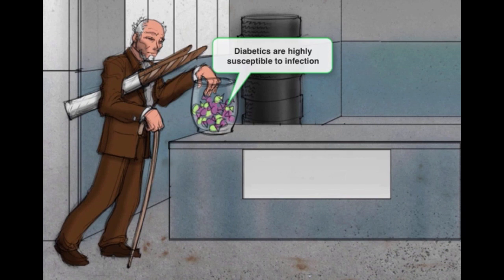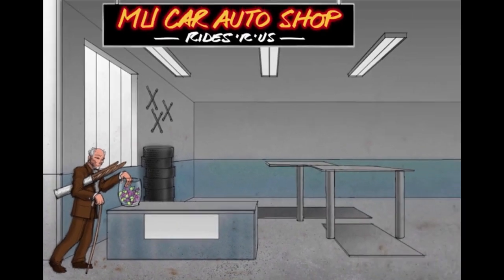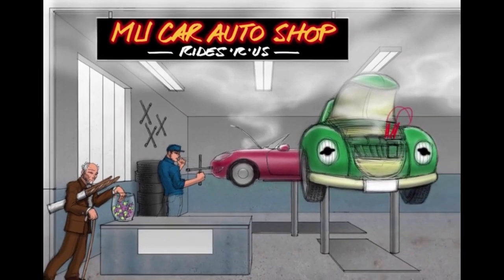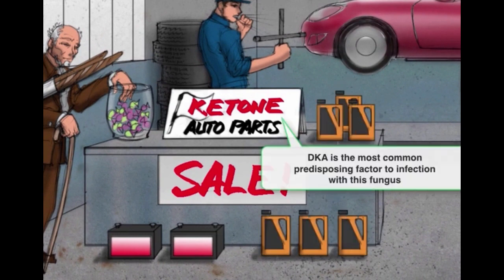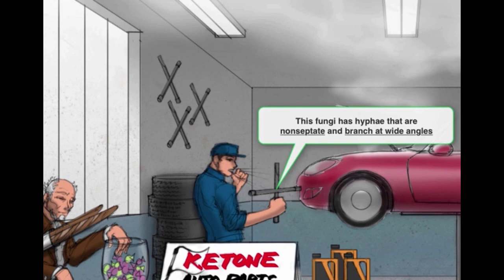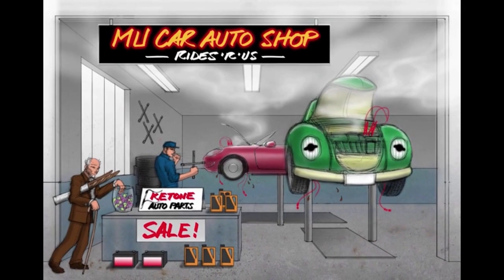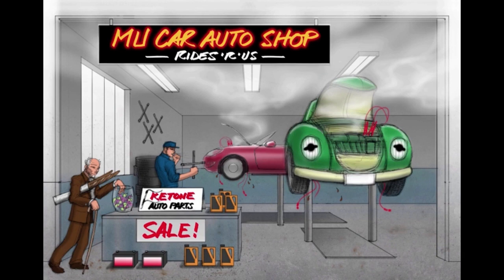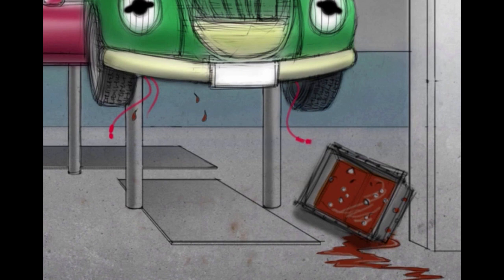3 4 Mucormycosi